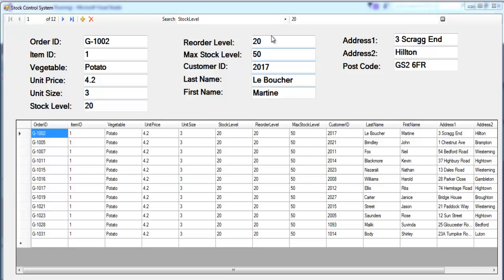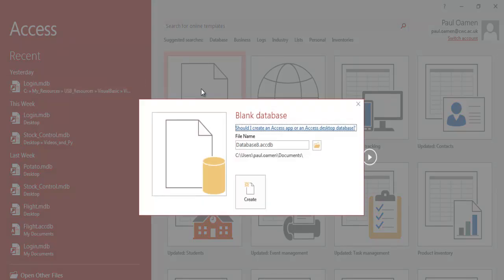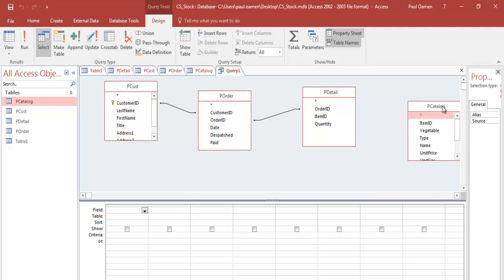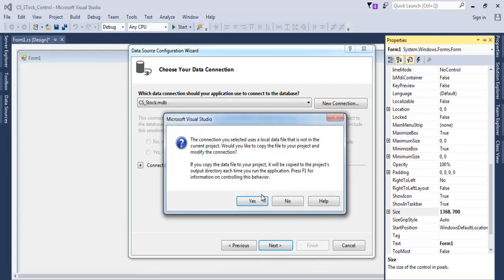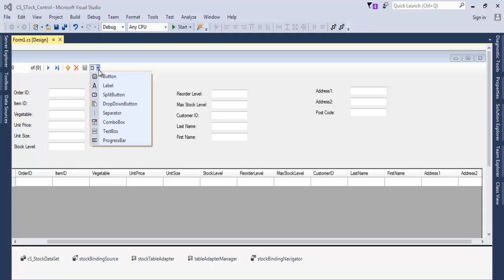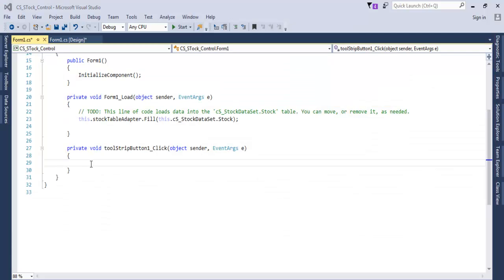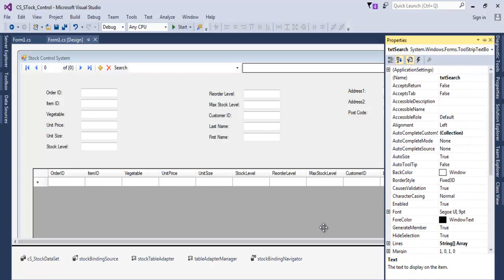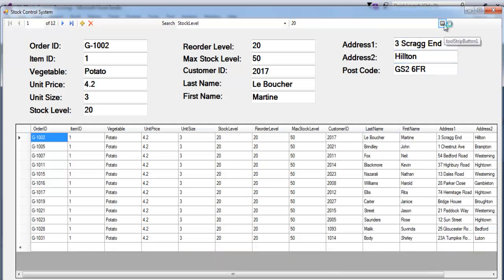How to Create Stock Control System in C#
How to Create Stock Control System in C# using embedded database with a search function.